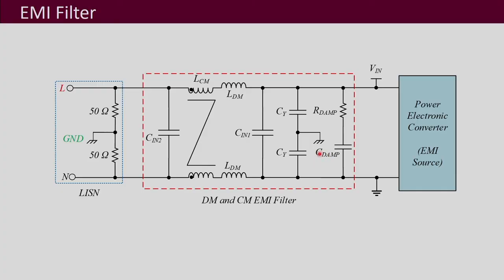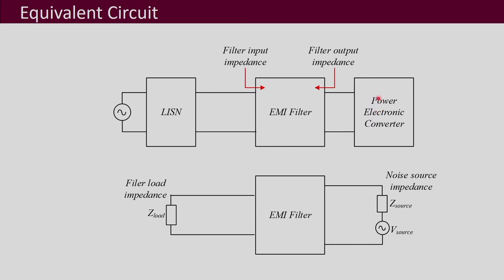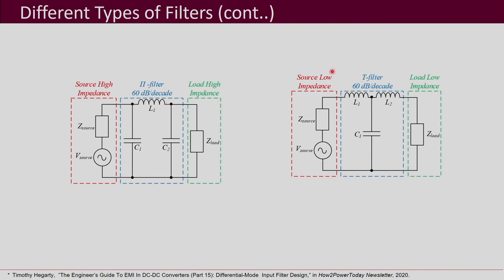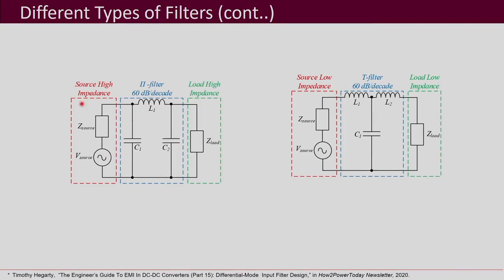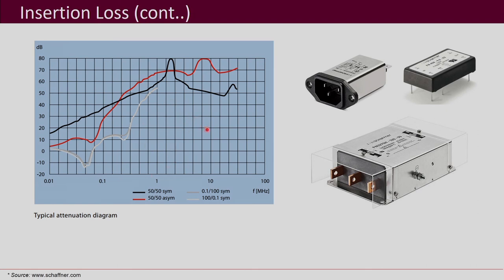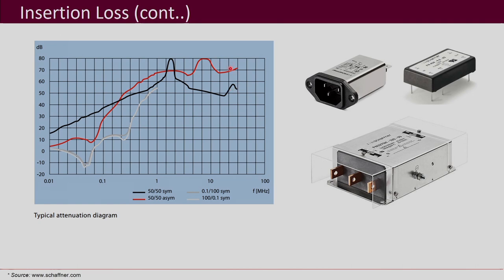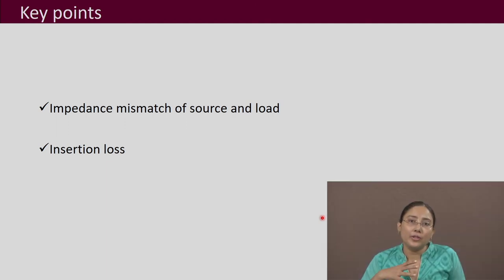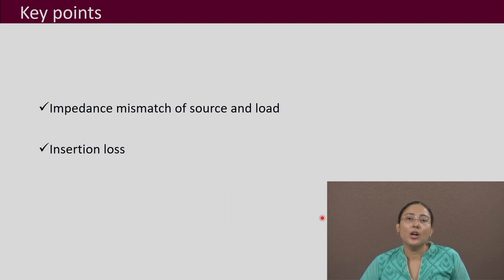Lec 60: EMI Filter - II